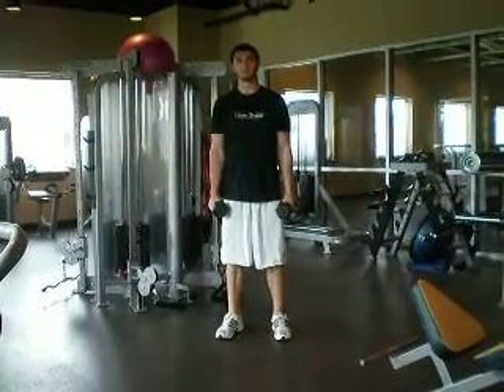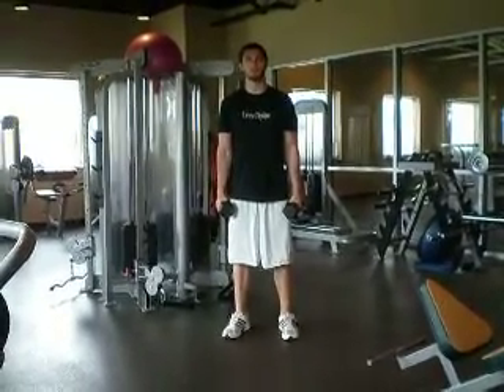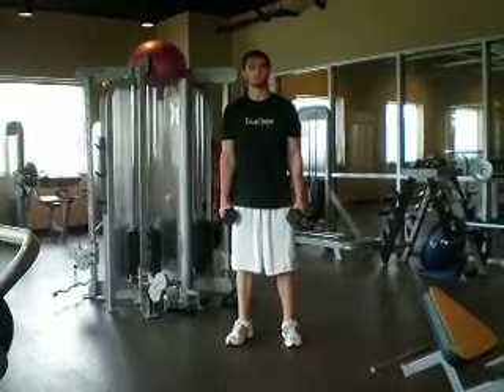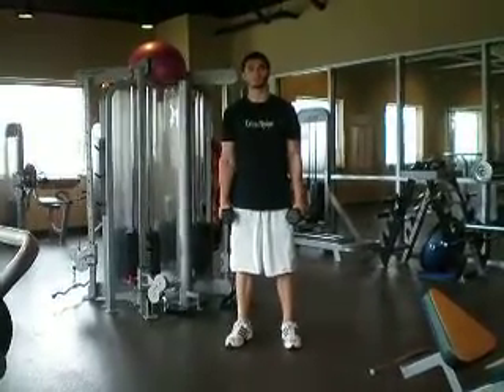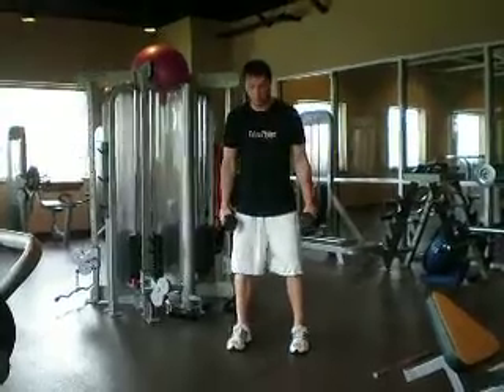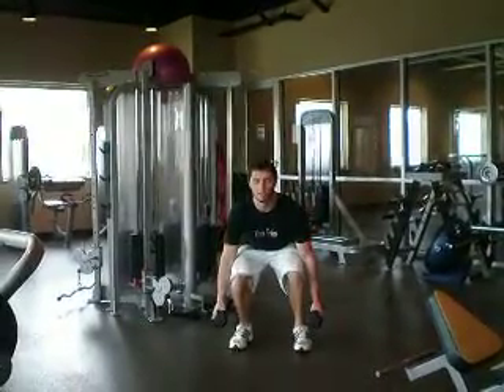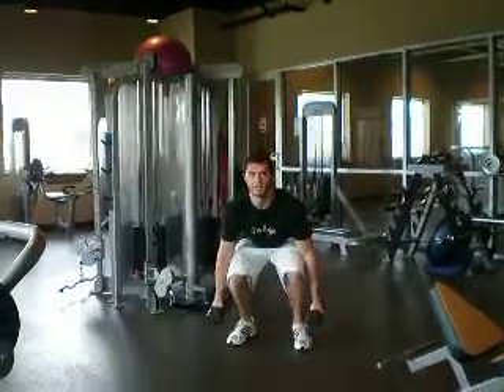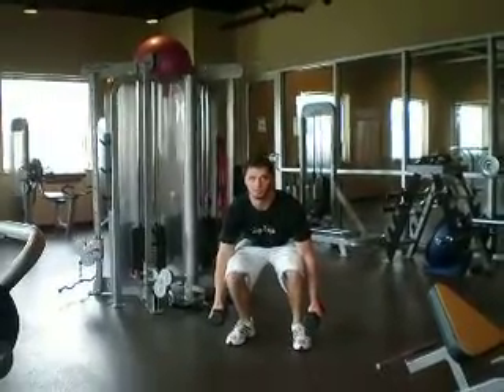DB Jump Squats.AVI